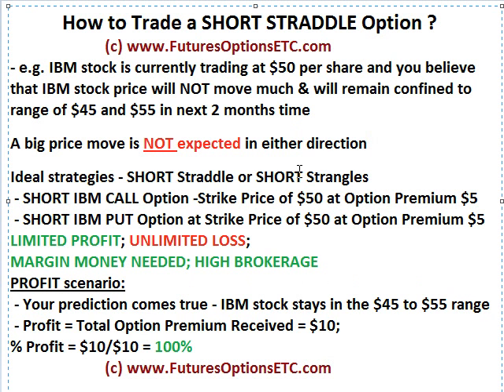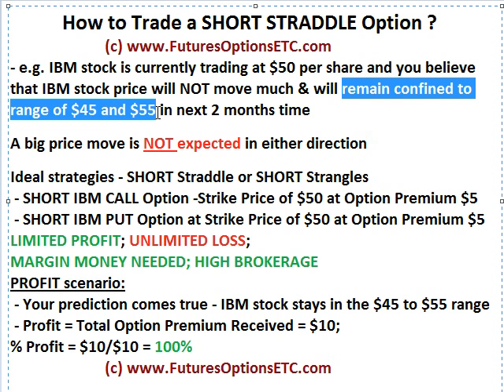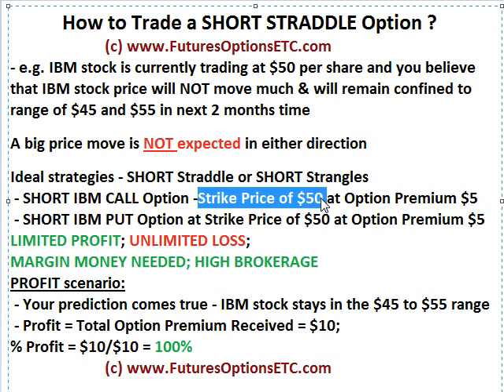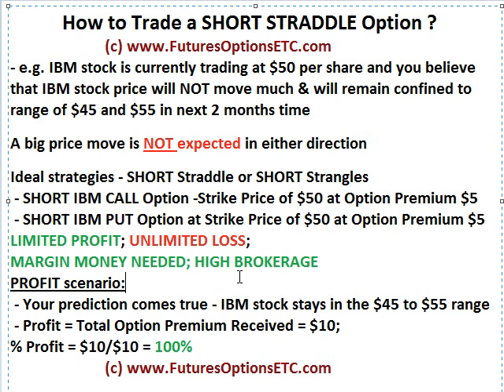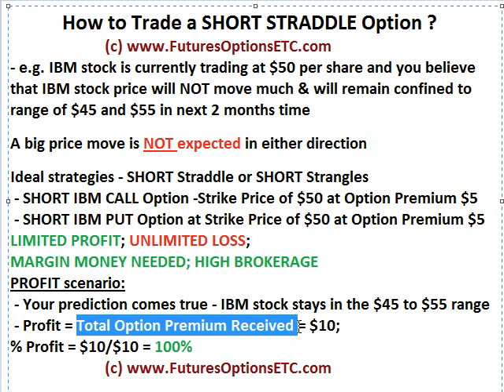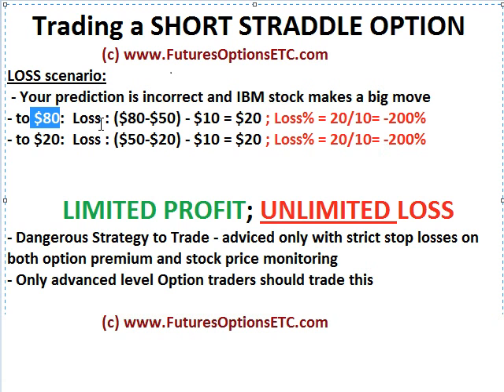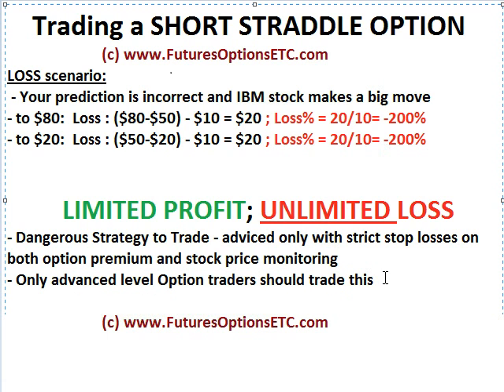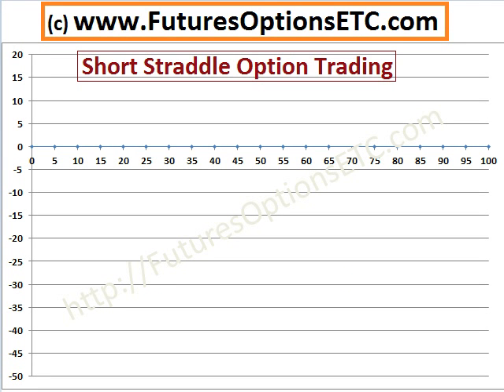Short Straddle Option Trading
How to Trade a Short Straddle Option - Example, Payoff Function and Trading explained for Short Straddle Option Trading